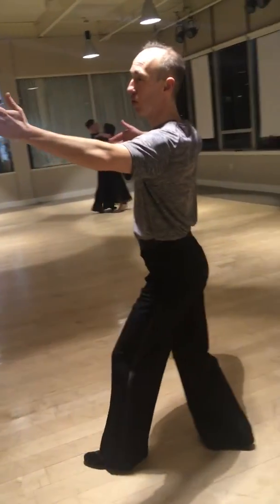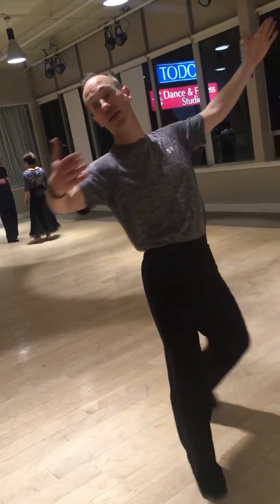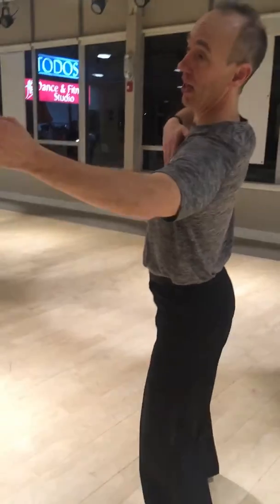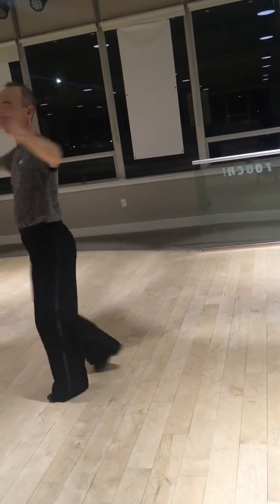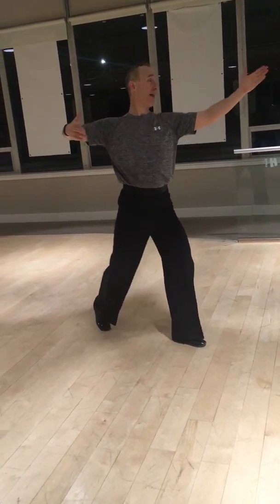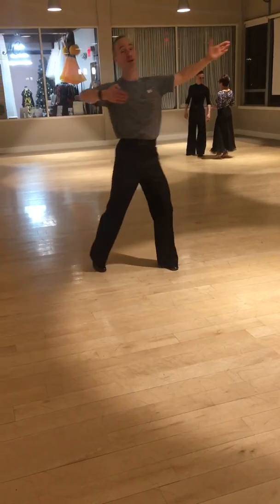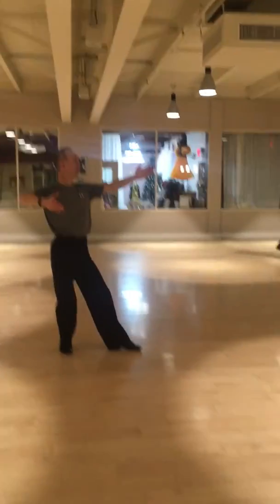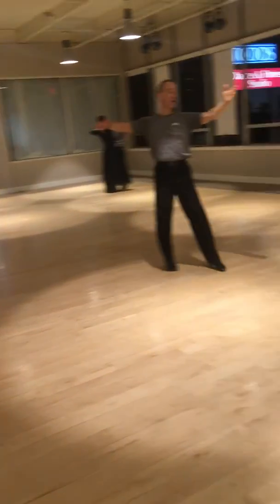Waltz technique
January 28, 2020 lesson